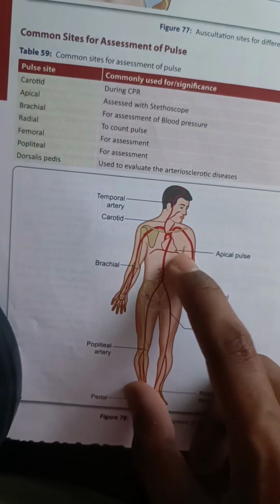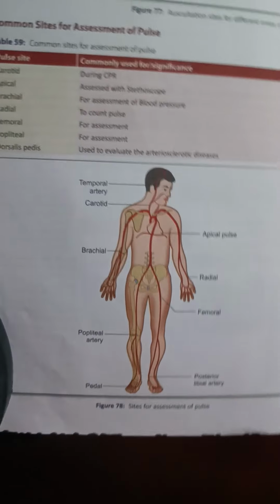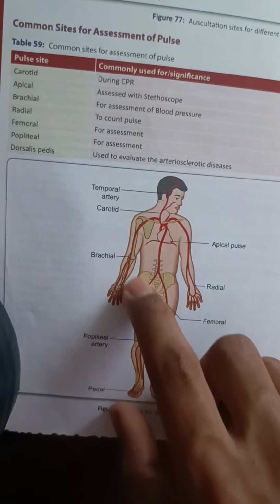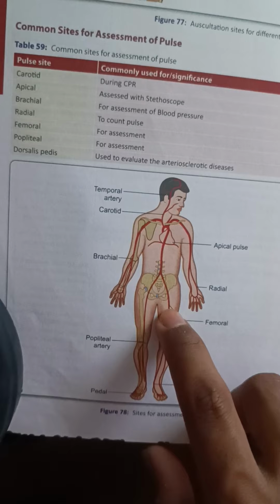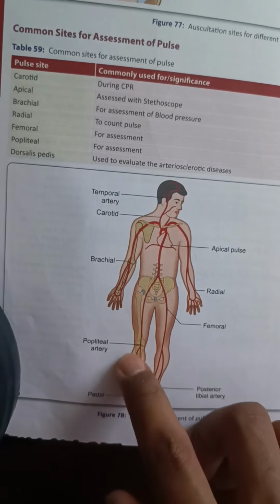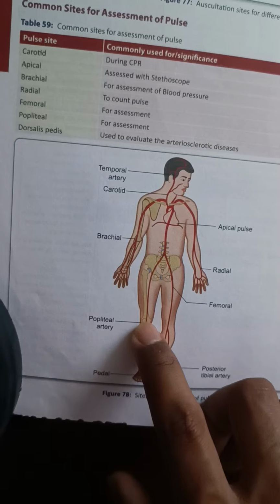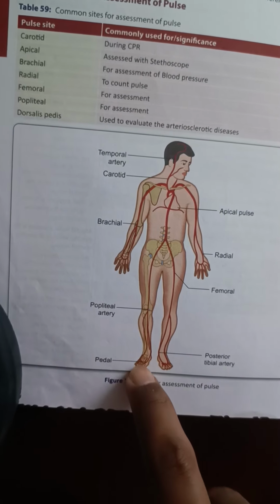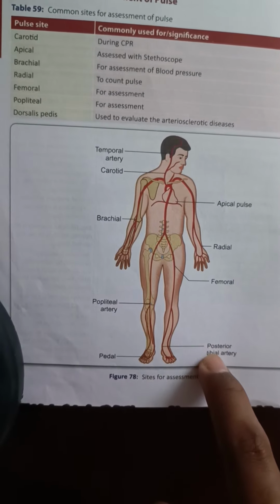Introduction to CVS-23( Common pulse assessment sites) anatomyandphysiologyofcardiovascularsystem#